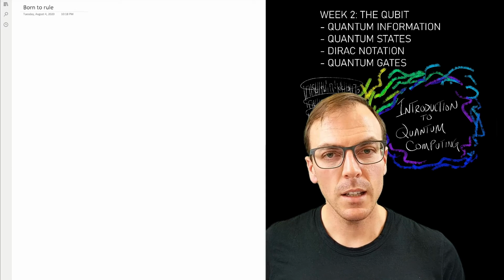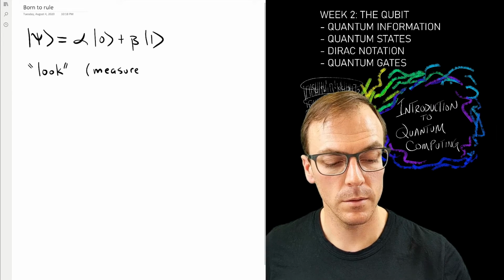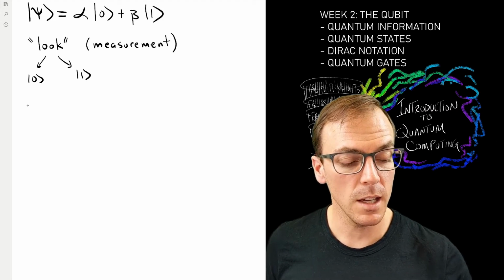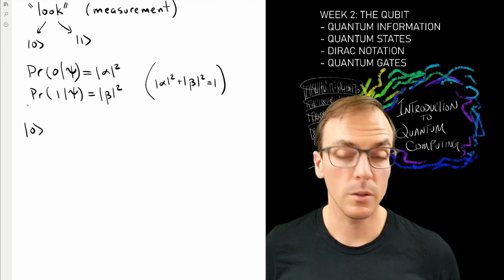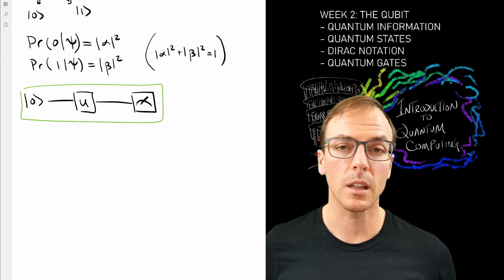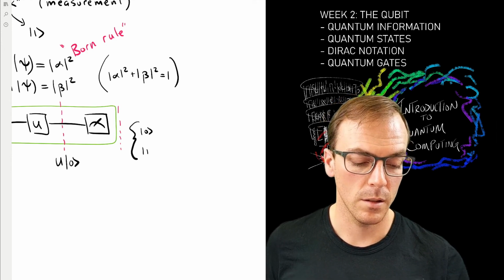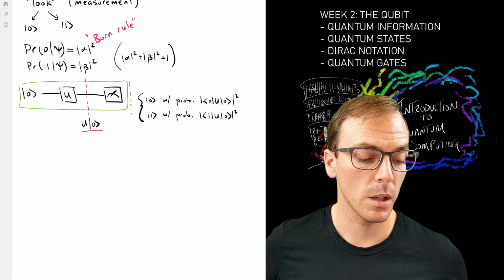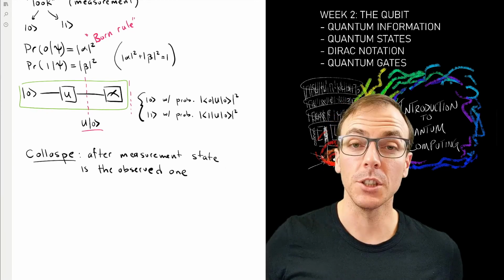Born to rule: or, how do you look at a qubit?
In which we answer the question, how do you look at qubit?